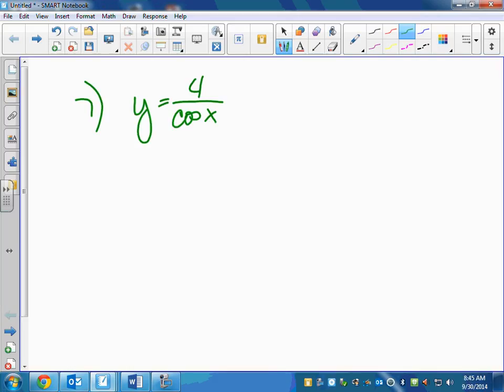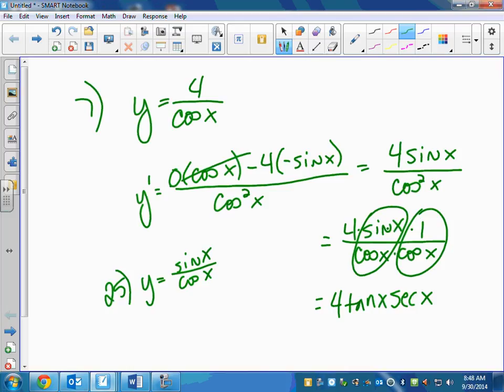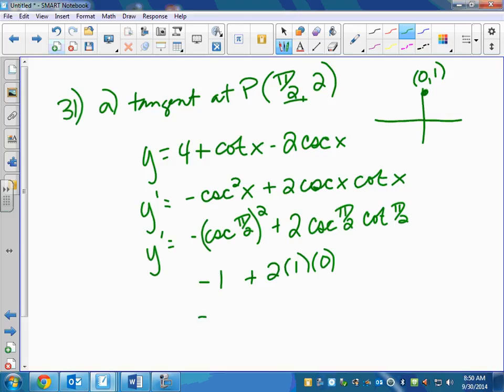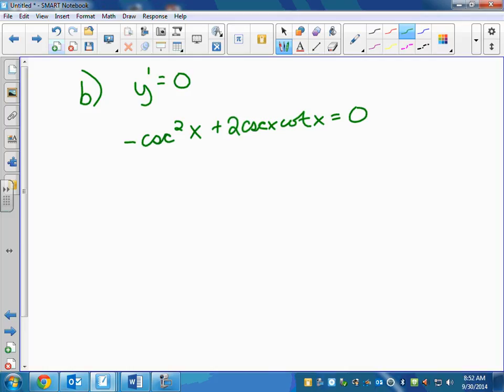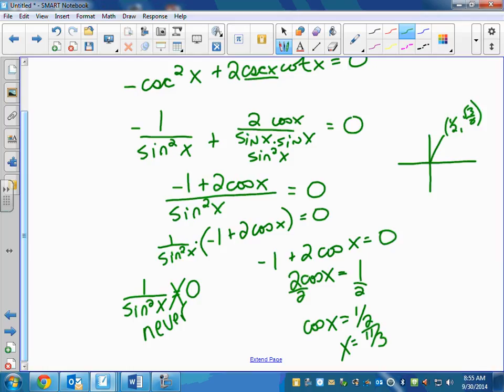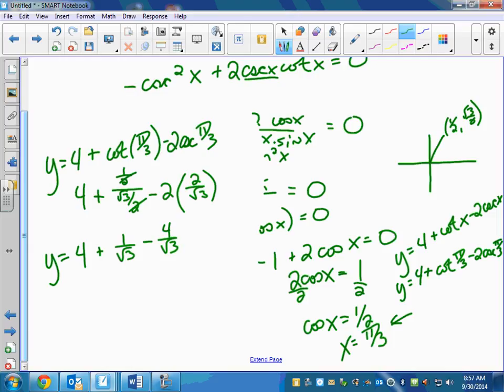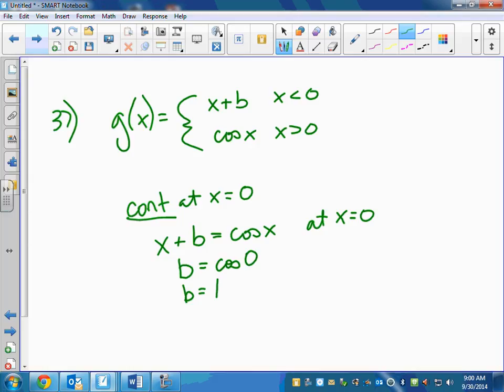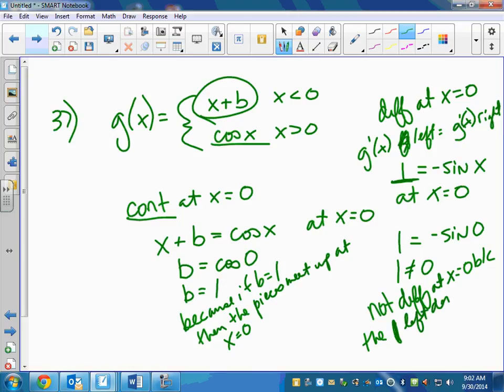AP Calculus Oct 1 1st Period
homework questions 3.5 Day 1